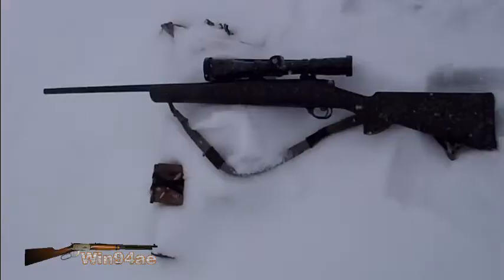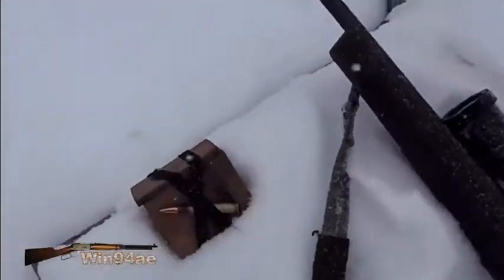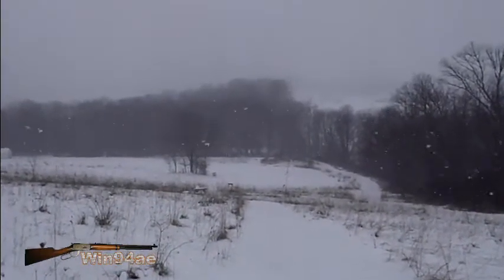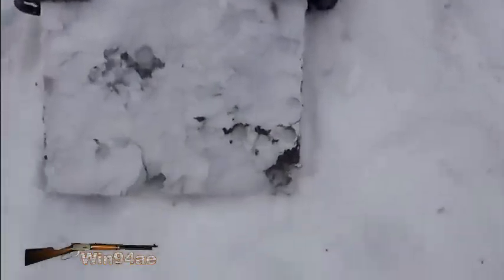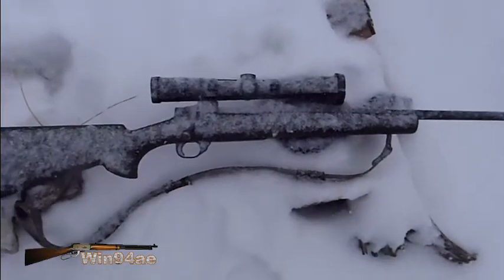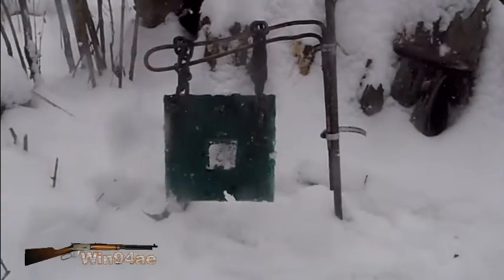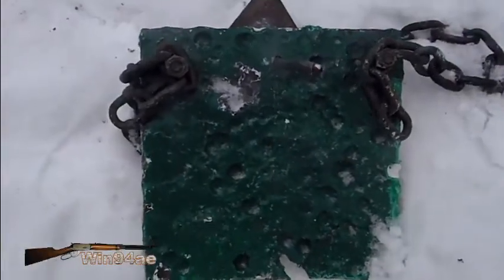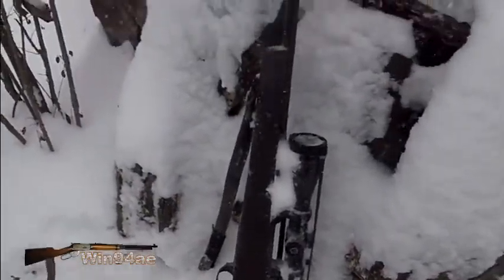Snow Storm 30-06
Shooting the Howa 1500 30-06 twice, at a 2 inch target, 350 yards downrange; I missed.

I ran out of the 180gr SPBTs so I switched to another load, using 150gr FMJ; I guessed the height adjustment well enough to kit a deer's "kill-zone." This load is around 500fps faster than the 180s.

But that the windage is 3 clicks different is a concern, the 180gr load was very accurate.